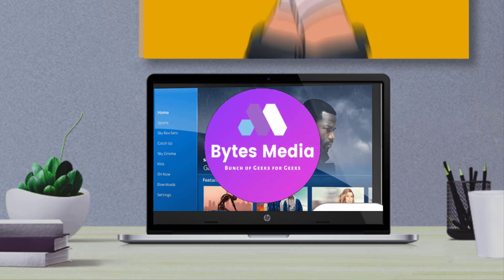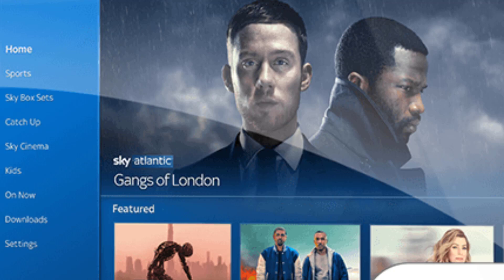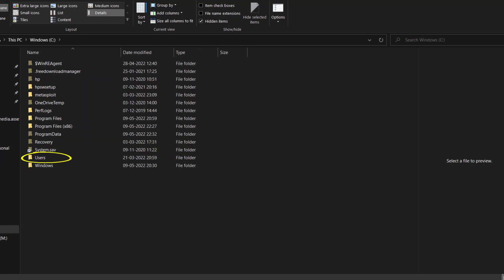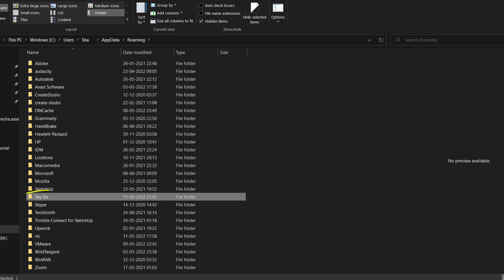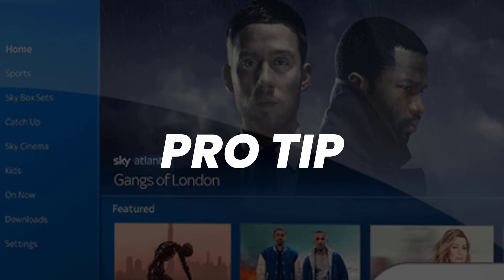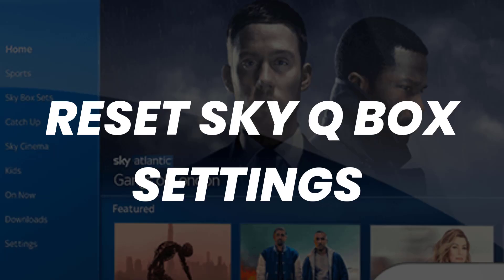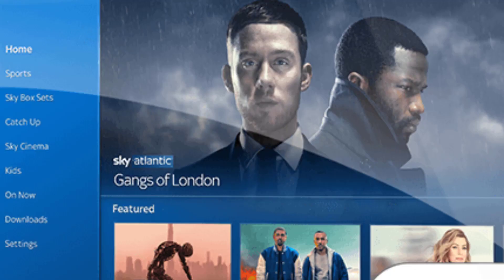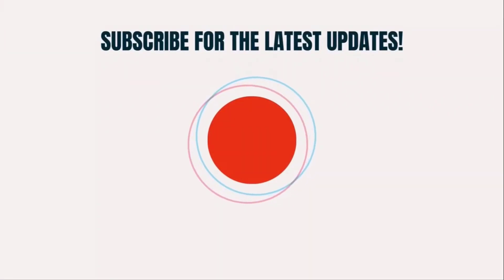Sky Go Error Code 0-01: How to Fix Sky Go Error Code 0-01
In this video, I'll show you How to Fix Sky Go Error Code 0-01. This is the easiest and fastest way fix Sky Go Error Code 0-01. Make sure you watch until the end of this video to find out How to Fix Sky Go Error Code 0-01. Hope you enjoy!

Topics Covered:
Bytes Media
how to
how to fix
Sky Go Error Code 0-01
how to Fix Sky Go Error Code 0-01
sky go error 001
Sky go error 001 windows 10
sky q box reset
sky go code 001
sky go 001
sky go 001 error
sky go 001 error mac
sky go fehler 001
sky go error code 0-01 android
sky go app error code 0-01
error code 0-01 sky go
sky go app error 001
sky error 0-01
sky go error codes
sky go error 0-01